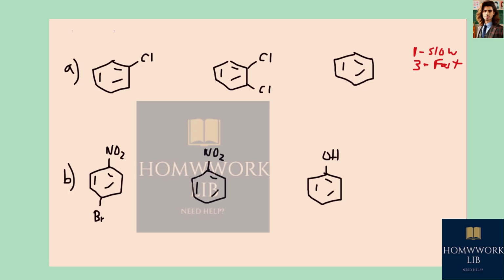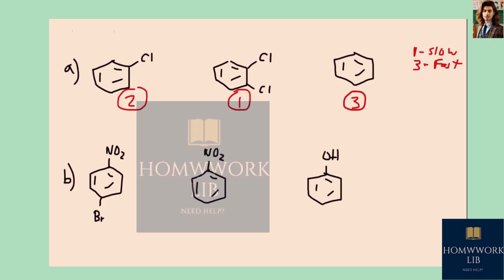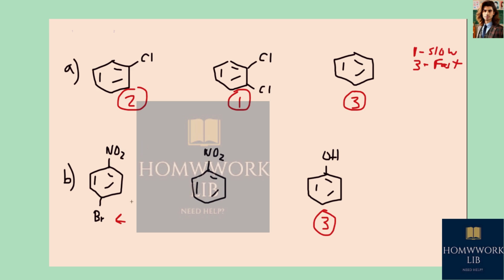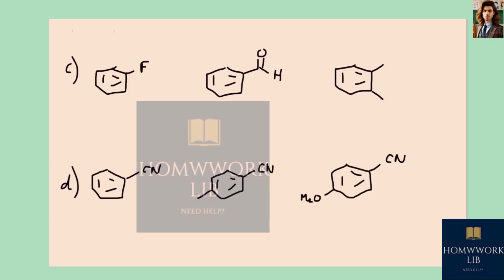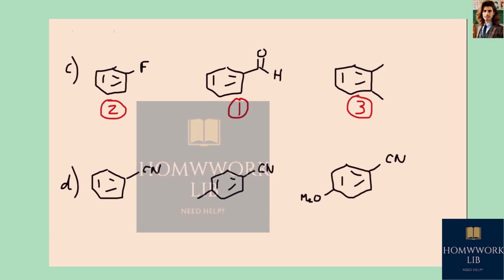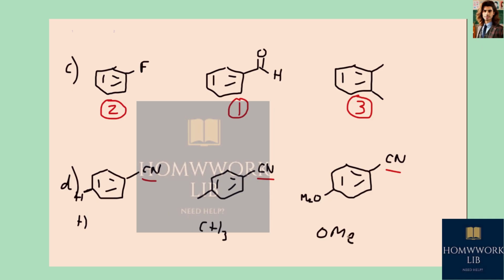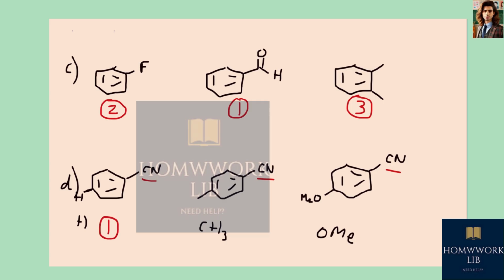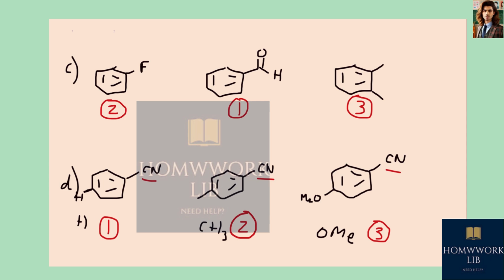[Chemistry] Rank the compounds in each group according to their reactivity toward electrophilic subs